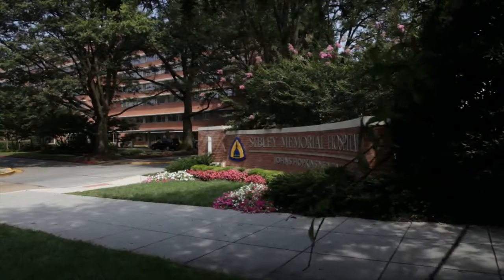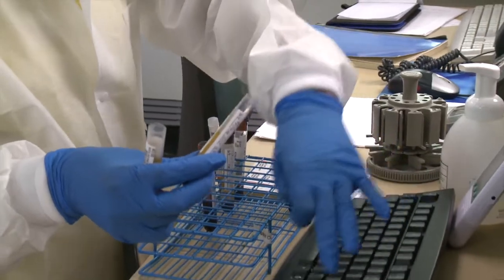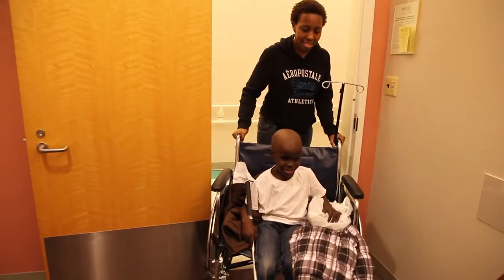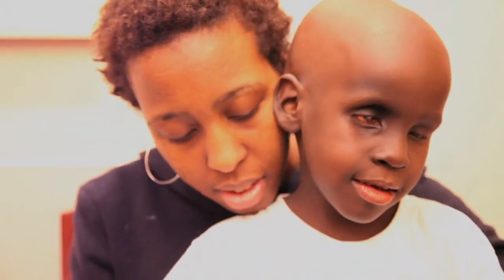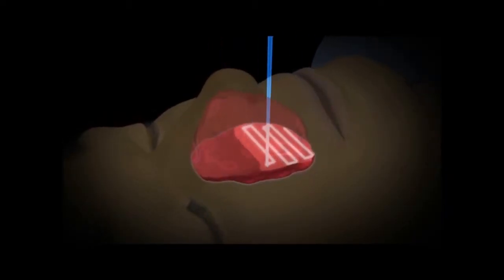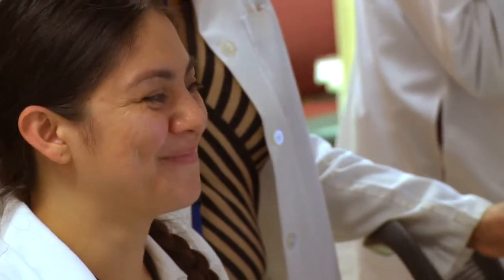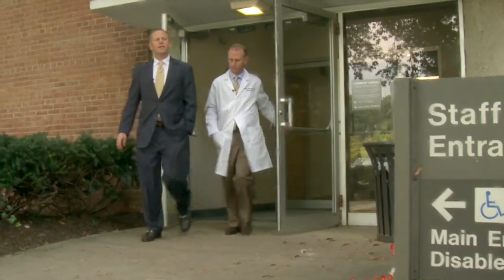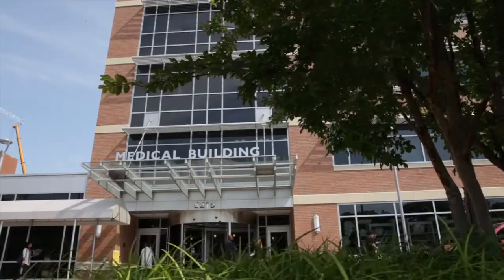Sibley Memorial Hospital: Proton Therapy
A brief video discussing the Sibley proton therapy facility, under construction now on the hospital campus.